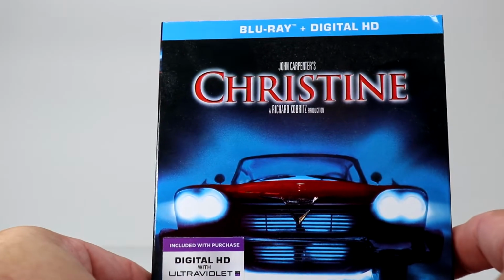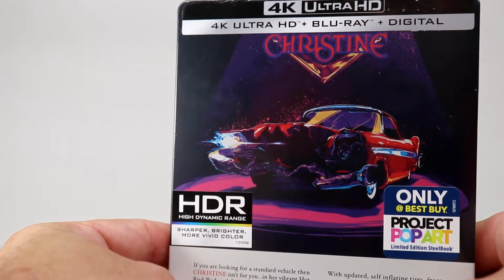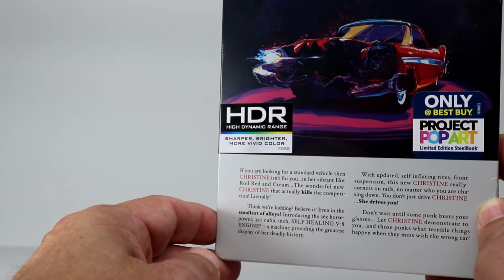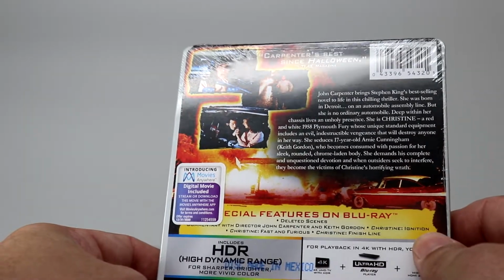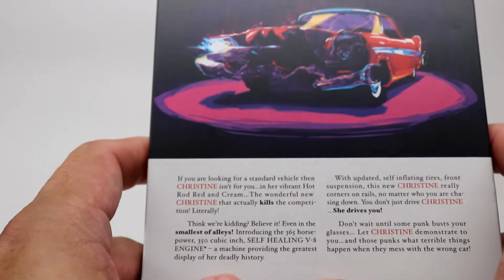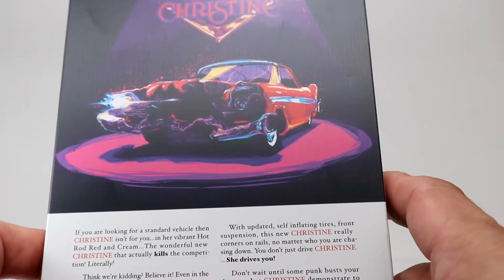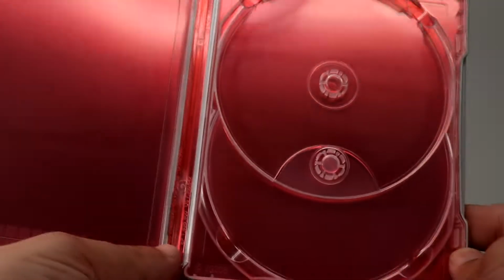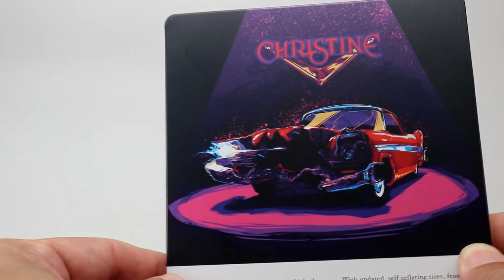BOM | Pre Horror Month | Christine STEELBOOK 4K | Unboxing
Arnie Cunningham: Oh man, there is nothing finer than being behind the wheel of your own car! - that's right the classic is now in 4K ! with a cool new Steelbook!